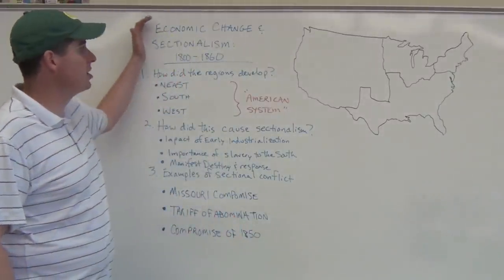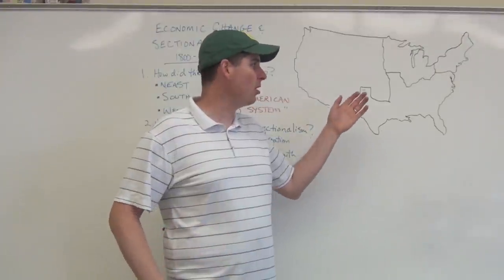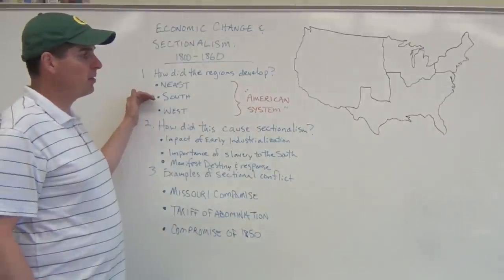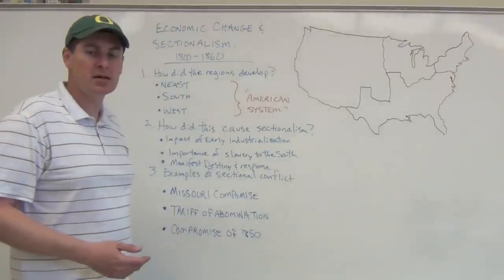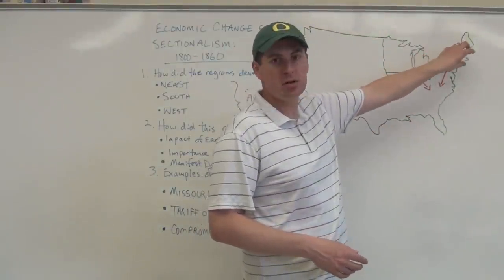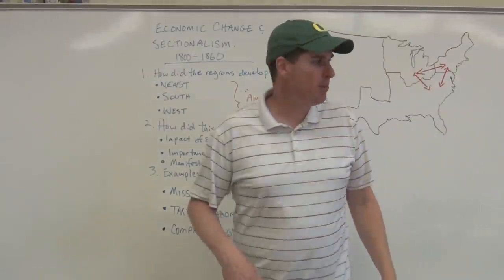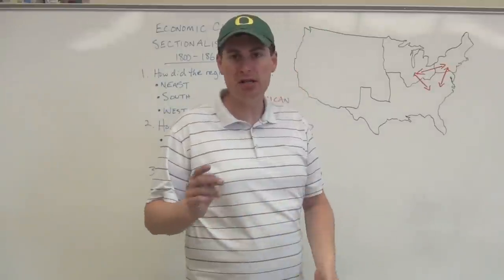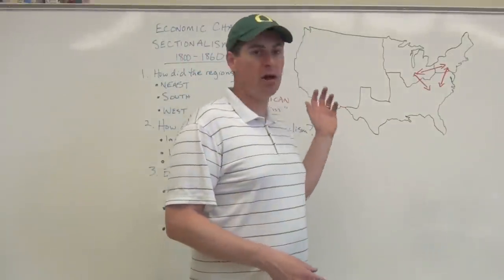Economic Change and Sectionalism.mov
A look at the Market Revolution, development of regional economies and the American System, and how this contributed to Sectionalism.